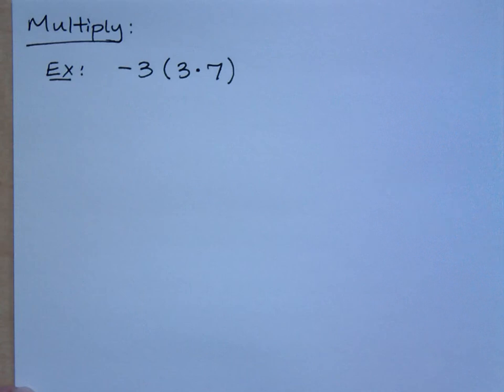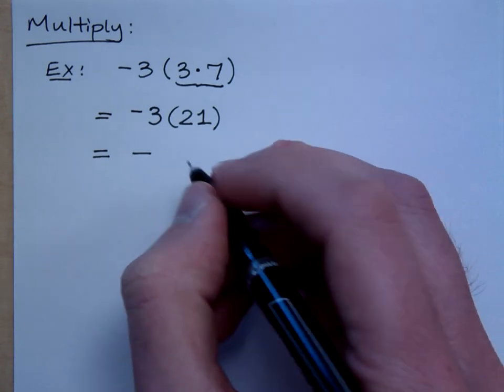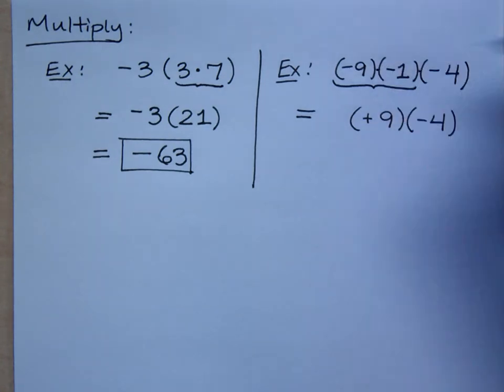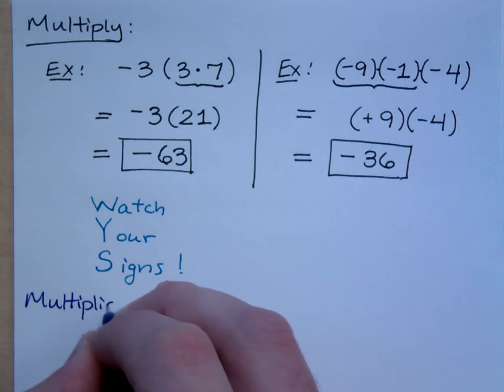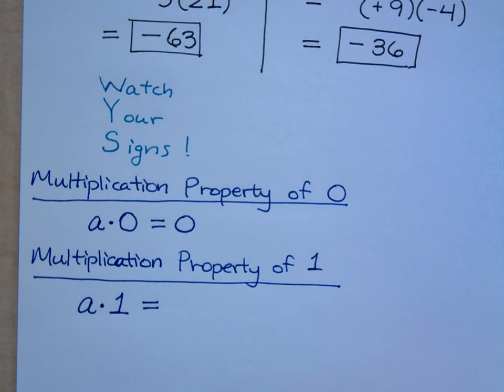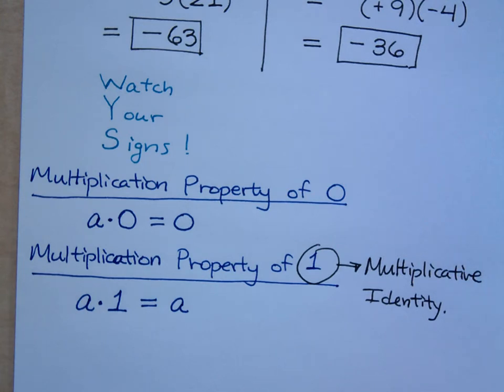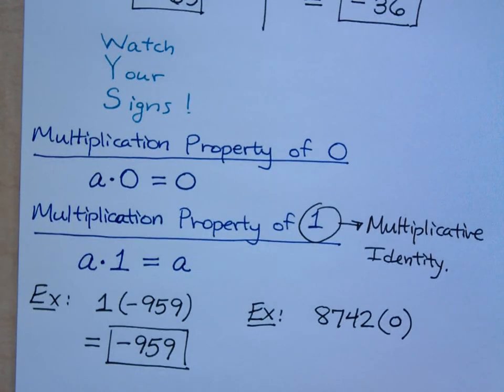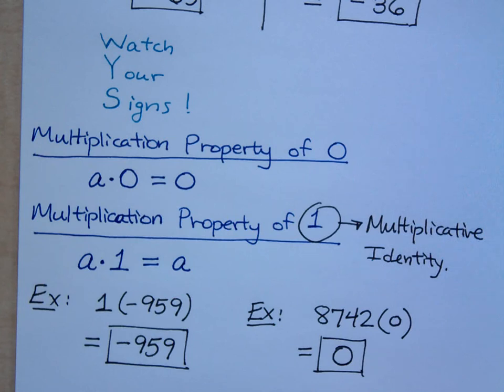Prealgebra - Part 18 (Multiplication Properties of 0 and 1)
More with multiplying integers.
Multiplication Property of 0 says that anything times 0 is 0.
Multiplication Property of 1 says that anything times 1 is itself.